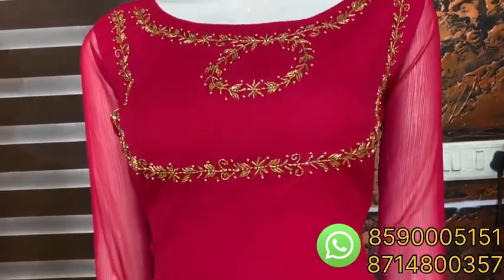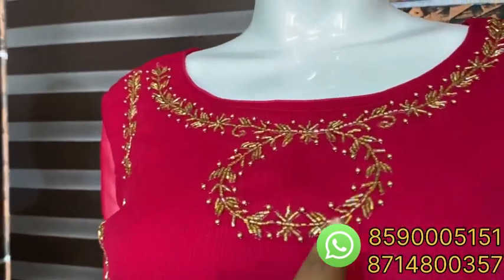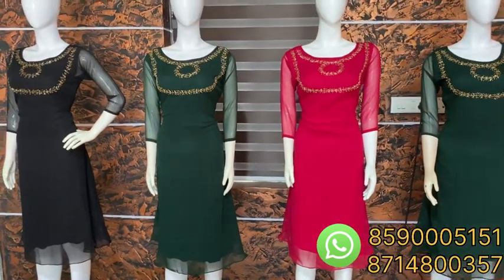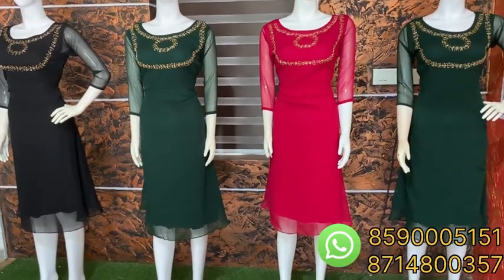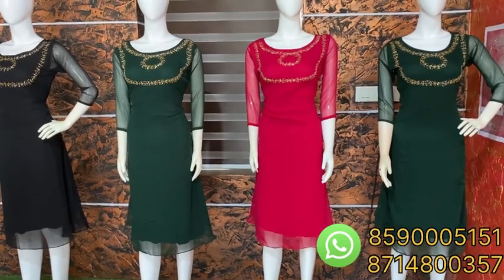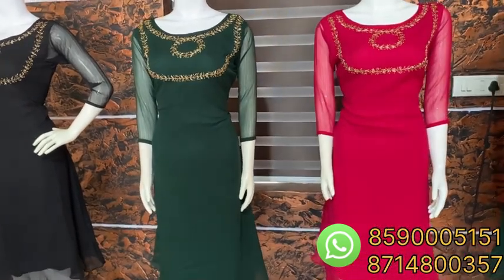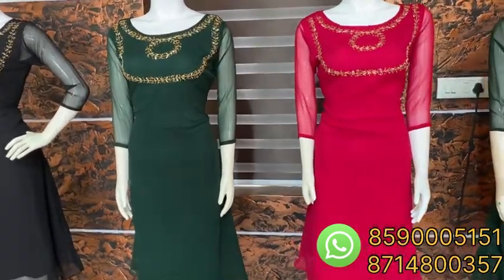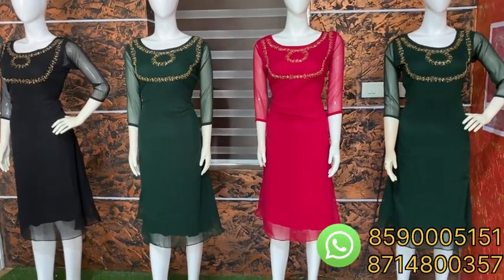Stylish Hand work Crush Georgette tops 🤩🤩🤩